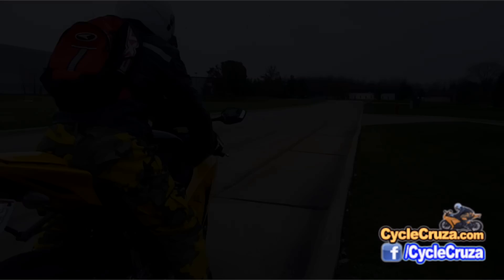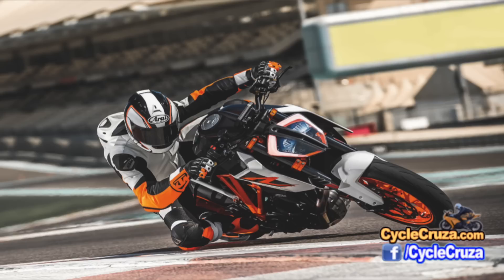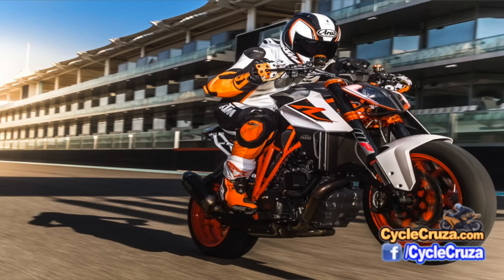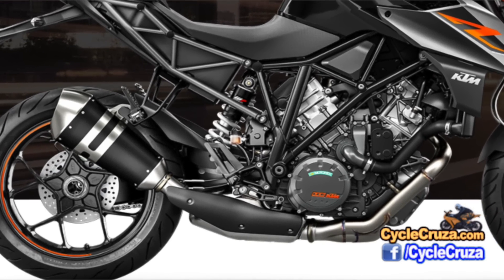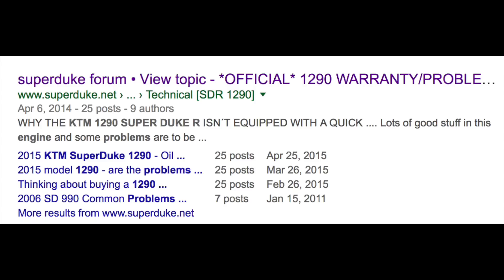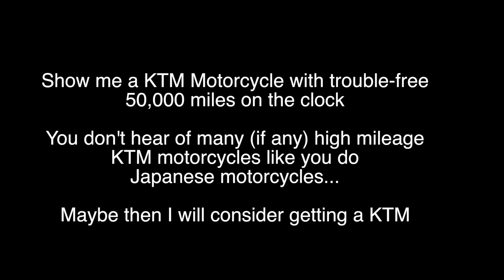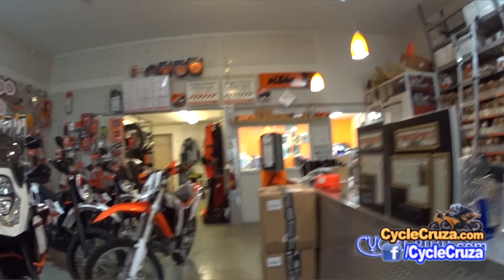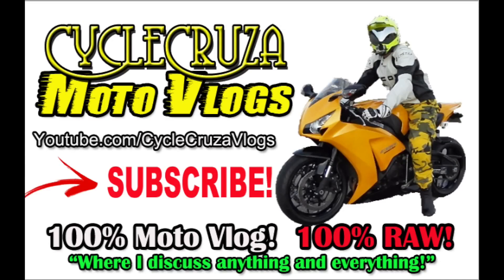2017 KTM 1290 Super Duke R (THE BEAST) KTM Reliability Sucks?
Newly revised 2017 KTM 1290 Super Duke R is one badass mofo!

Music in Video:
Take Off by Ethan Meixsell (Free YouTube Library)